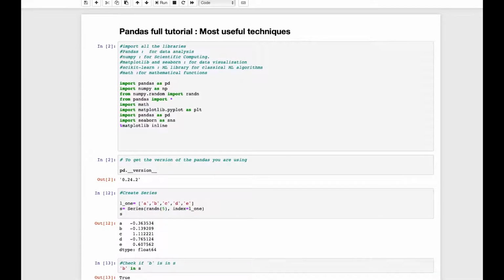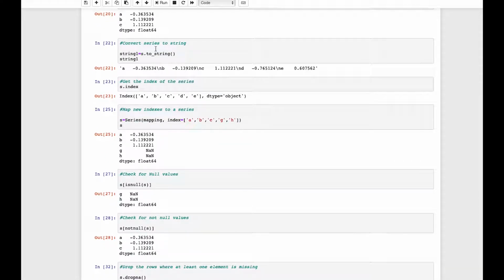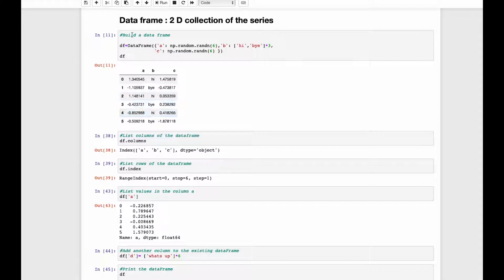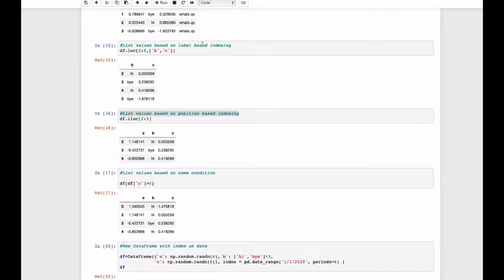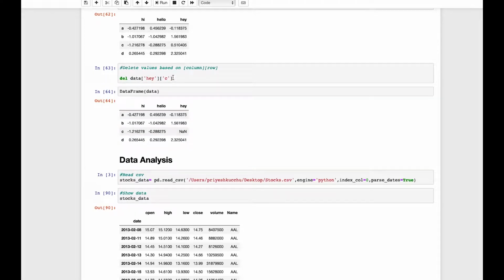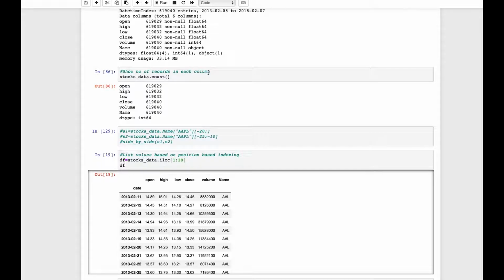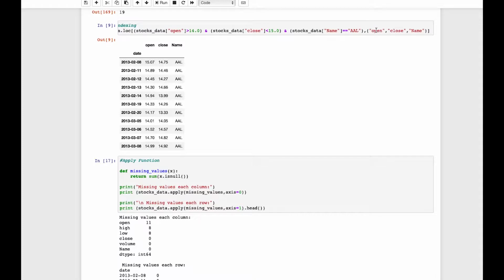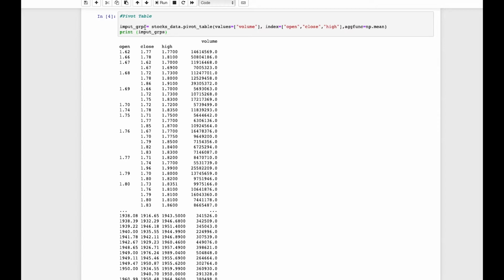Hands -on exercise: MUST KNOW USEFUL PANDAS TECHNIQUES FOR DATA ANALYSIS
Hands -on exercise : MOST USEFUL PANDAS TECHNIQUES FOR DATA ANALYSIS

Practical machine Learning is all about getting your hands dirty by solving real industry challenges.

Every ***Thursday and Monday*** we will post a new video as a part of this course series.

Ready to get your hands dirty?

What to expect from this course series:

1.Machine learning hands on Labs
2.Real Projects Implementations
3.Machine Learning Best Practices
4.Machine Learning startup ideas
5.Best ML Cheat sheets
6. Best ML Hacks
7.ML research

What differentiates you from a theoretical machine learning learner to practical machine learning implementor?

So you know the theory of Machine Learning and know how to create your first algorithms. Now what?

Are you ready to apply all of the theory and knowledge to real life Machine Learning challenges?